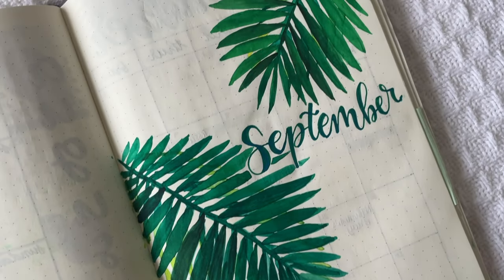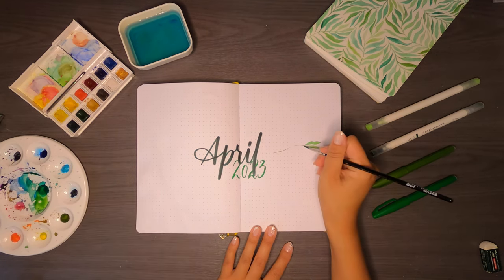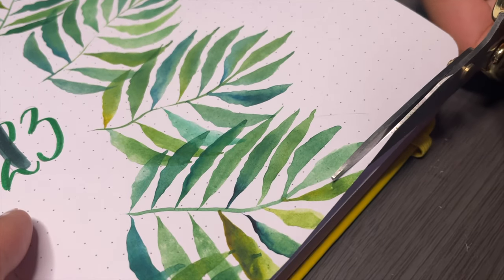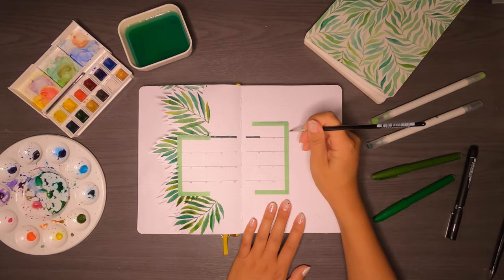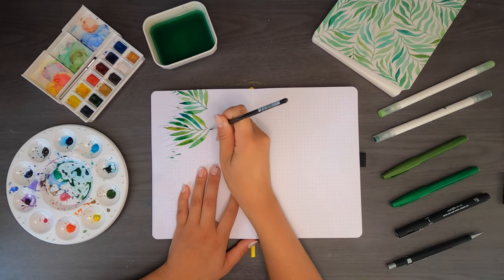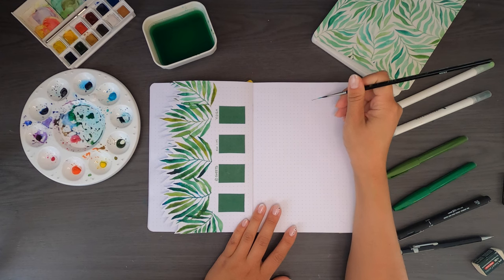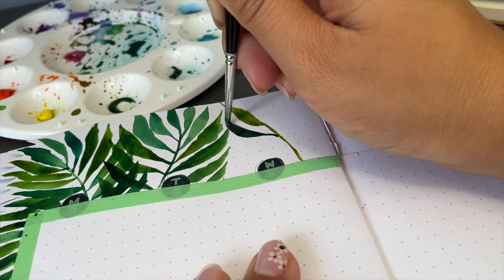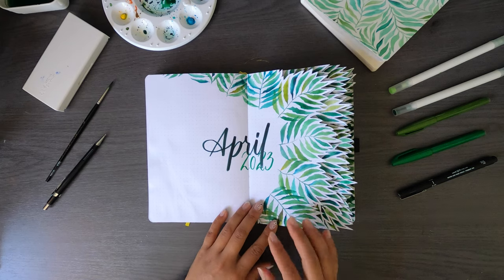April Bullet Journal Setup | Archer & Olive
Today, I'm setting up my April Bujo Spreads in an A5 dot-grid journal from A&O, I'm using watercolours and creating stunning dutch doors in my bullet journal this month, and I really hope you love it as much as I do.

0:00 Introduction
0:19 March Bujo Flip Through
0:51 Cover Page
5:56 Monthly Log Idea
10:07 Habit Tracker Idea
13:15 Masterlist Idea
14:39 Simple Minimal Weekly Spreads
16:52 Basic Review Page
17:00 Bullet Journal Flip Through